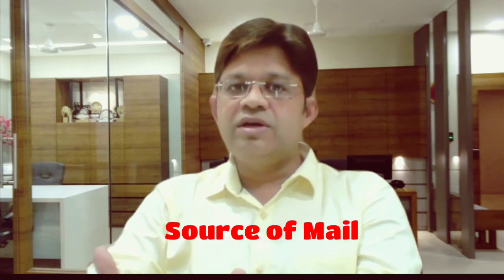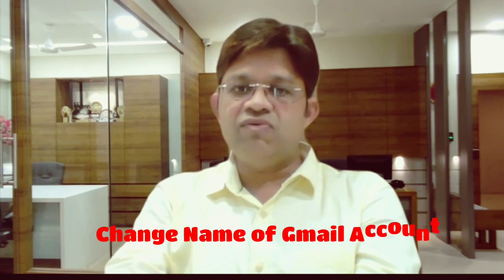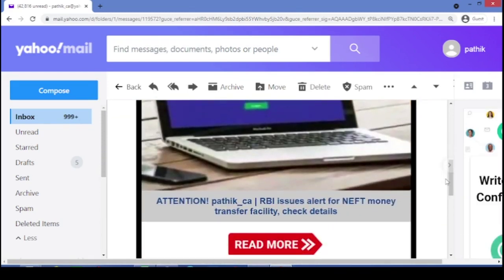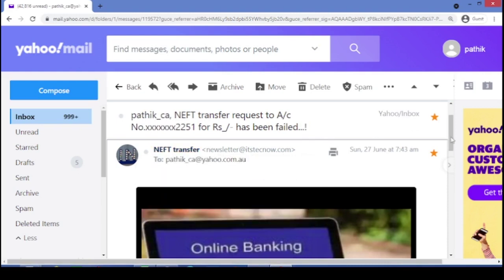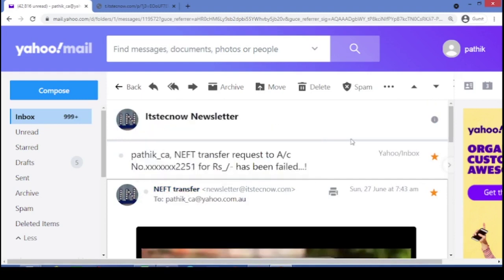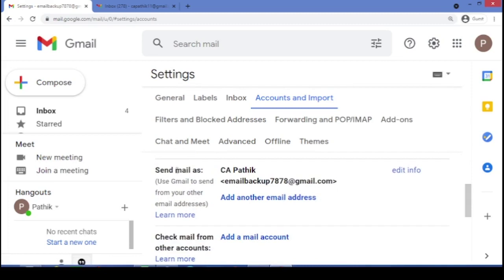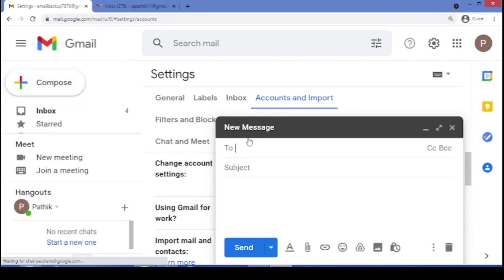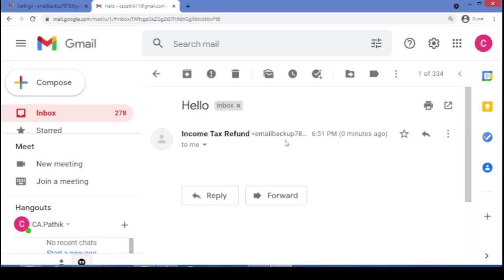How to Change Gmail Name or How to email name change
This video will show How to Identify Fake mail ,reduce SPAM mail and will show How to Change Learn how to change Name appearing in GMAIL Account according to your requirement.
You can give name of your Brand, Firm Name, Trade Name of Legal name in the email.